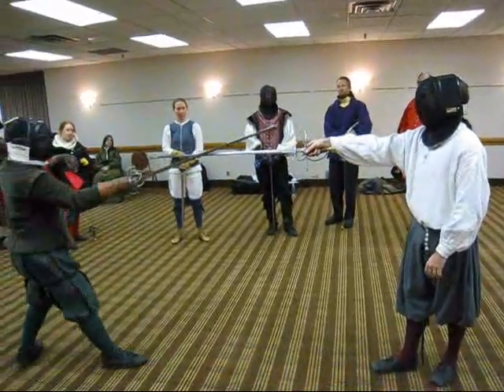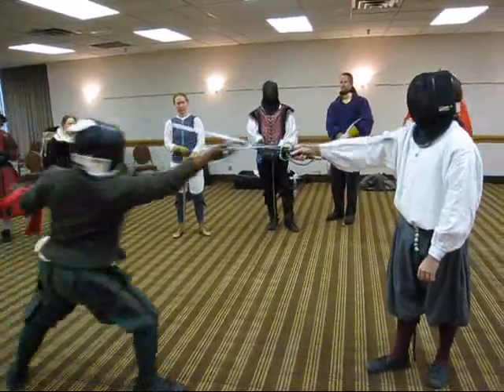Spanish counters to Italian fencing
Don Puck un Zapo demonstrates elements of the Spanish sidesword at Known World Academy of the Rapier (2007)